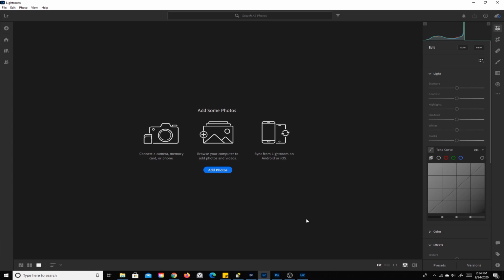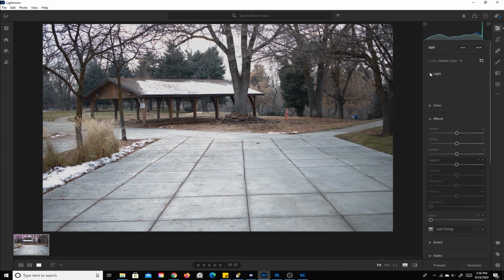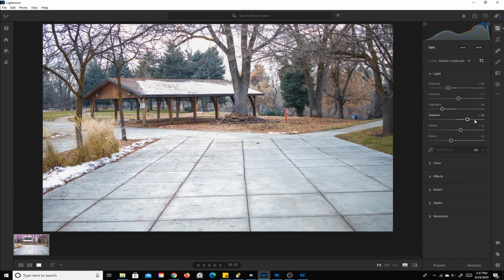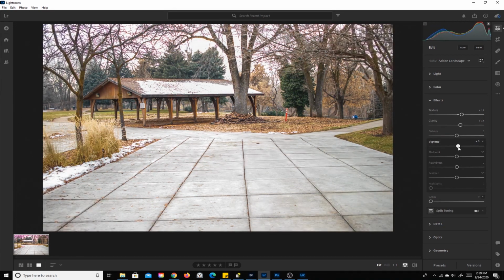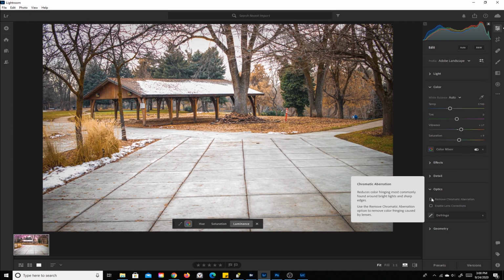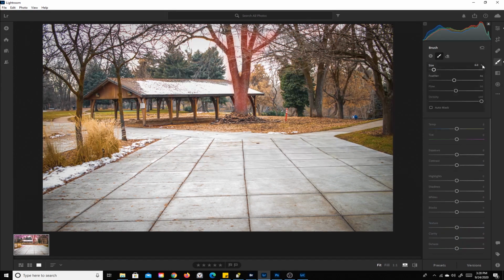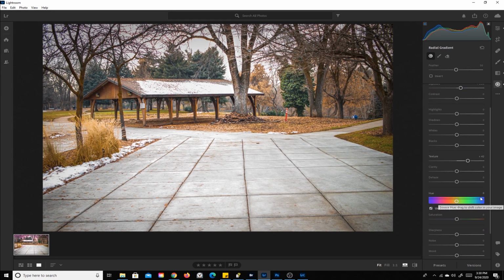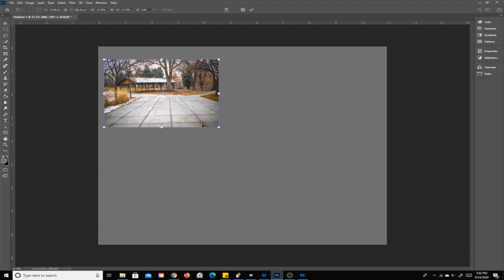Lightroom Photo Editing Basics